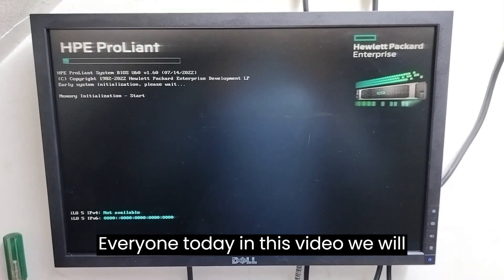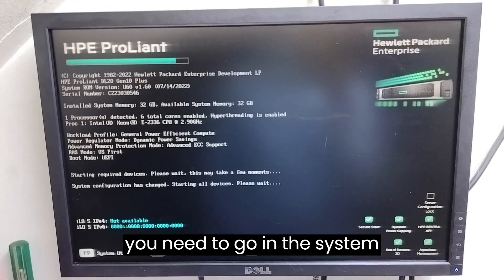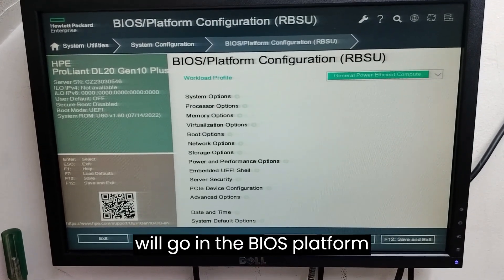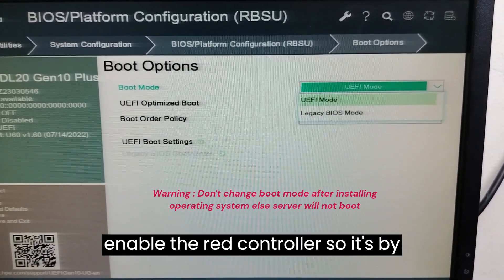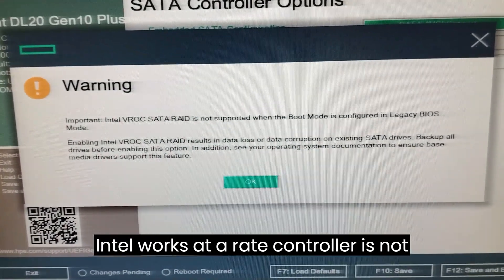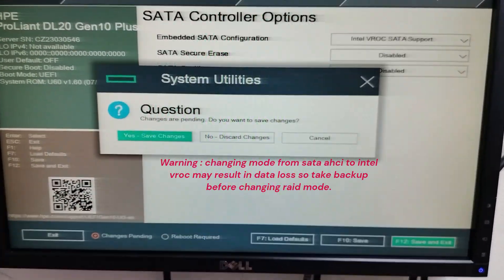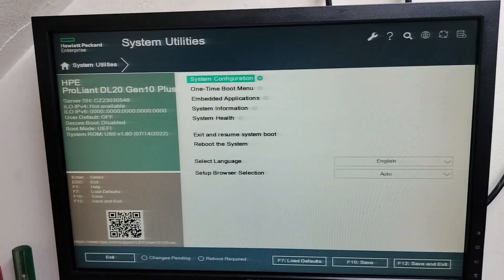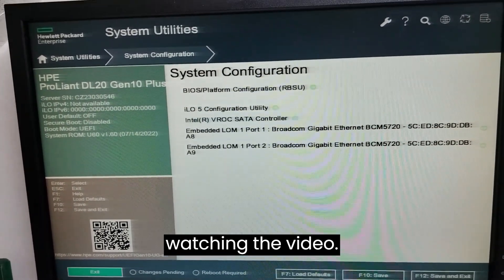solved sata hard drive not showing in bios of DL20 ML30 G10 or G10+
Hi, in this video we will show you How To unable sata raid controller in
HPE ML30 DL20 G10 And G10 Plus server / solved :- SATA hard drive not showing in Bios of ML30 DL20 G10 AND G10 plus server

Thanks
Jainulaabedin nagani